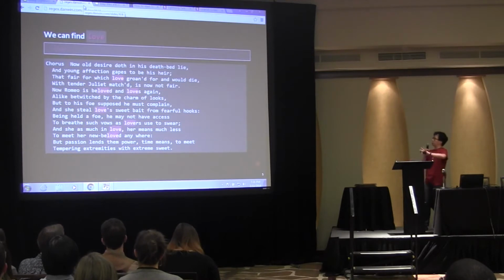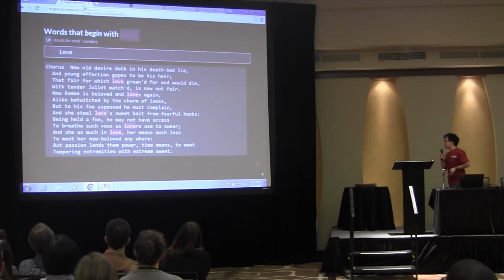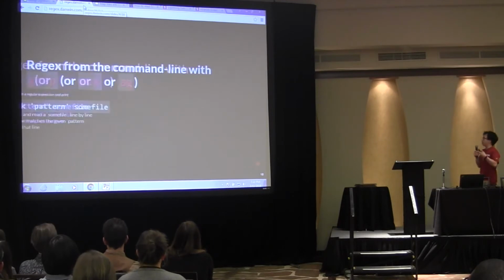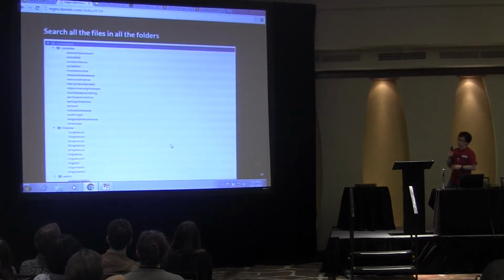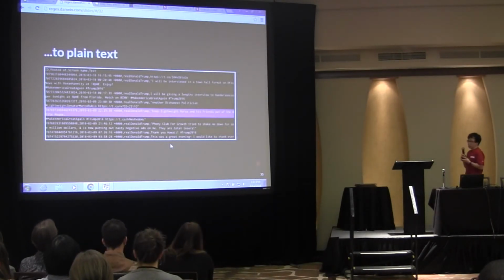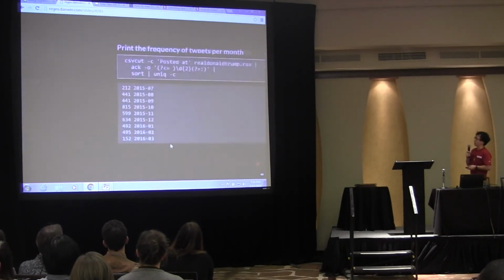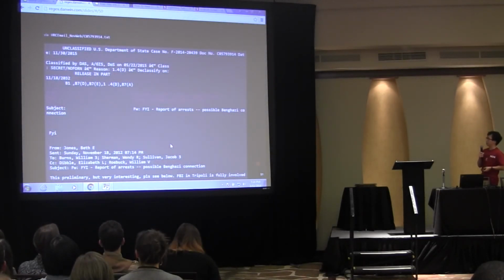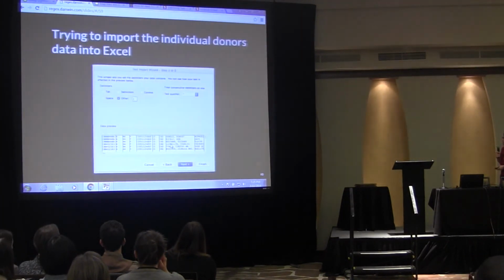Regular Regular Expression Exercises for Regular People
Regular Regular Expression Exercises for Regular People by Dan Nguyen

So you're not cut out to be one of those highfalutin programming databasers who can brag about their automated cloud bots bragging about their other automated cloud bots. But even if you're just a regular person with regular data needs, you can still learn and practice regular expressions to find and filter the kinds of things you already know you want to know from a pile of documents -- dates, names, money amounts -- and anything else that's a combination of the regular old alphabet and numbers 1 through 10.